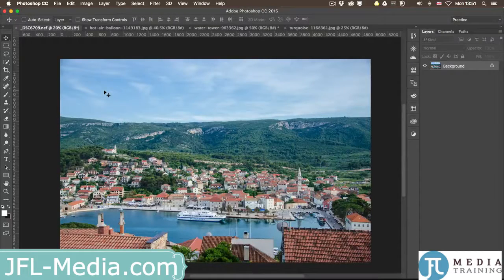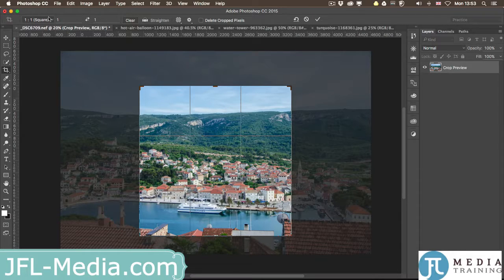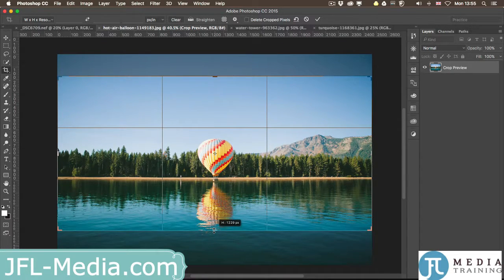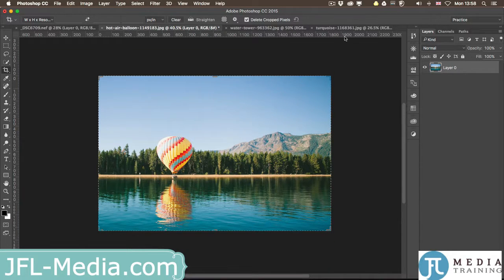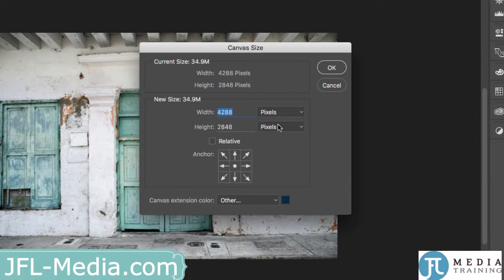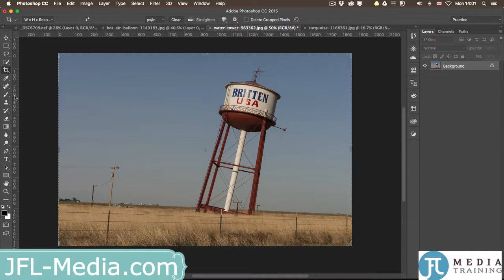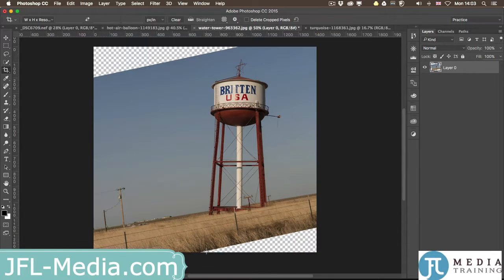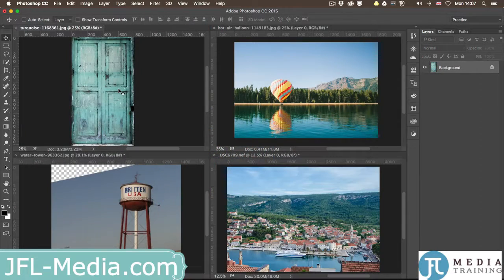montreal adobe photoshop courses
PHOTOSHOP TRAINING
ARCHITECTURAL RETOUCHE - WORKSHOP
OBJECTIFSImprimer
To understand and correct the distortions of perspectives related to architectural shooting. Correct differences in brightness and colorimetry: indoor / outdoor, natural light / artificial light.

Corrections of distortions
Corrections of lens distortions
Corrections of chromatic aberrations
Rectification of perspectives
Depth of fields and focus stacking
Deleting unwanted elements
Mitigation of reflections
Deleting items on a perspective
Removal of vegetation, street furniture or characters
Adding elements and material
Volume in proportion
Inserting elements from other images
Plating of visuals and graphic dressing
Adding textures and materials
 Colorimetric corrections
Compensation for overexposure and / or underexposure
HDR fusion
Balancing the color balance
Correction and harmonization of lighting sources
Sky treatment
Add density and saturation
Addition of natural elements (clouds, sun ...)
Addition of a blue sky and bright
Creating pan
Using the Photomerge module
Creation by layer management
Scale based on content